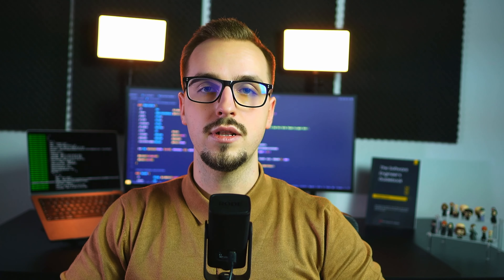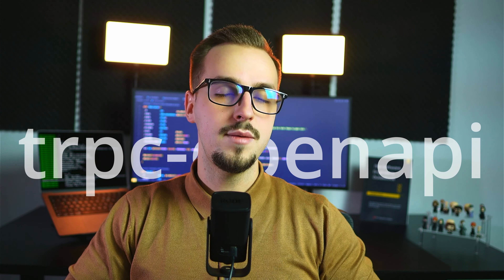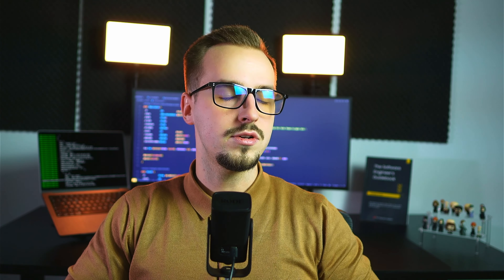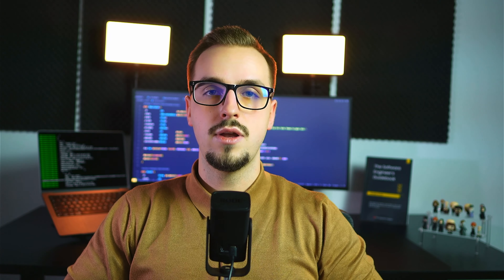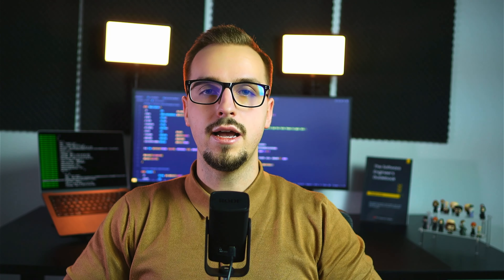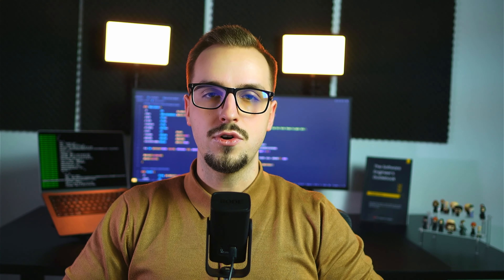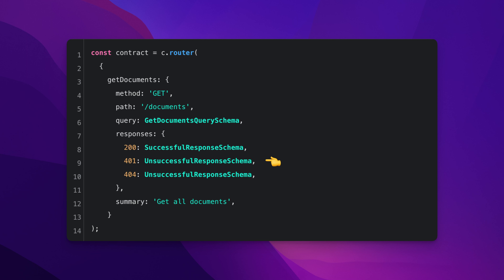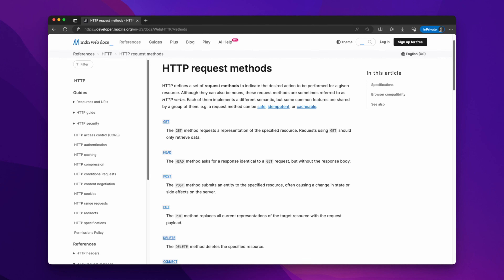Public API with tRPC?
This video talks about the difference between trpc-openapi and ts-rest for building public-facing APIs with tRPC.